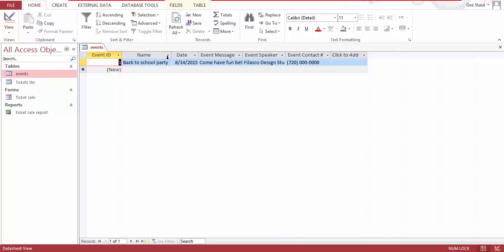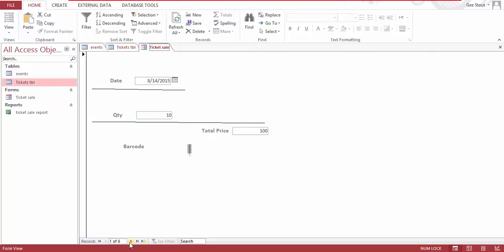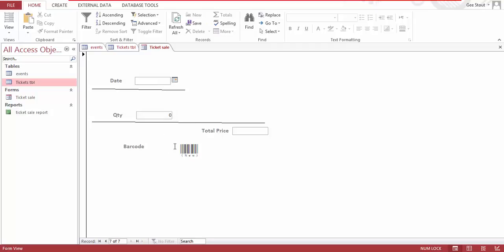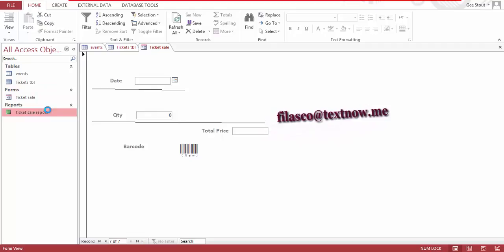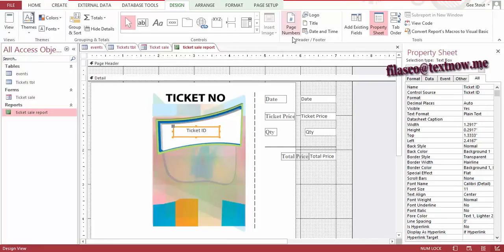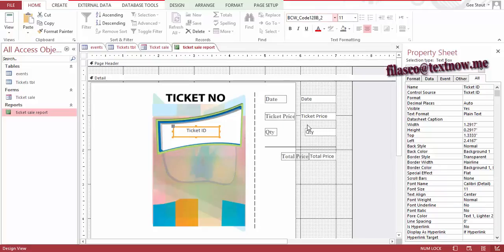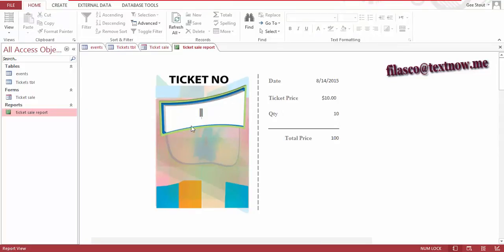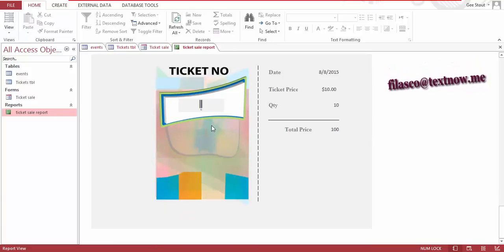How to Add Barcode Font in MS ACCESS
Integrate barcode system into your database with MS ACCESS to make your information easily accessible.Learn How!

make sure to restart you pc after installation. Thanks

Text me here to get the Barcode Font File